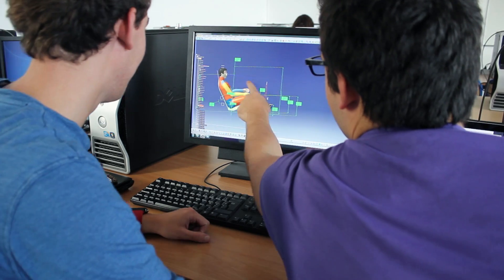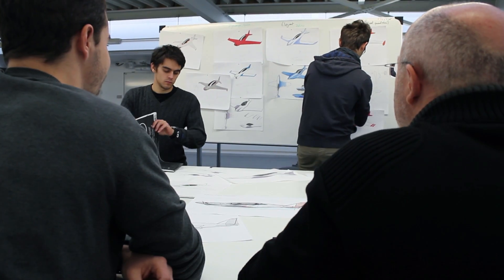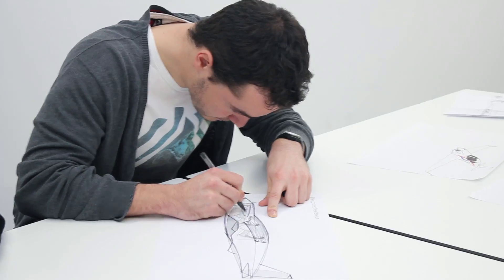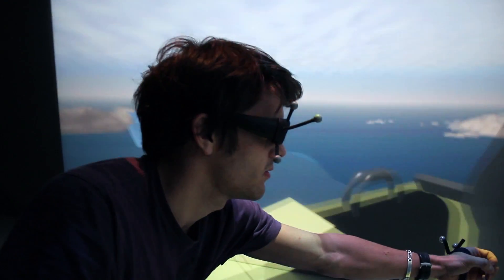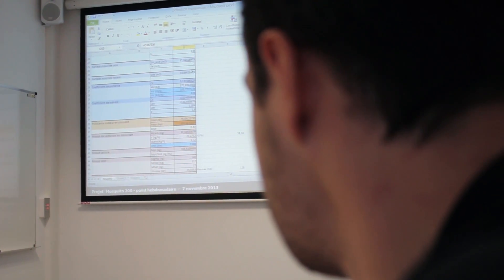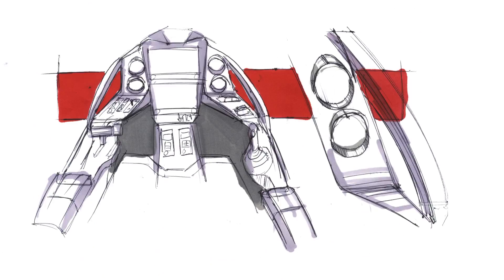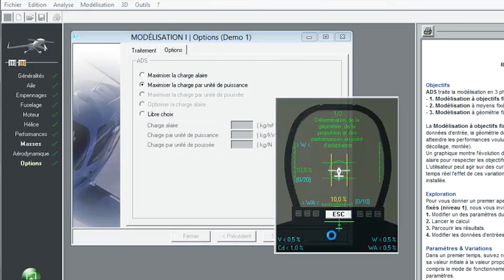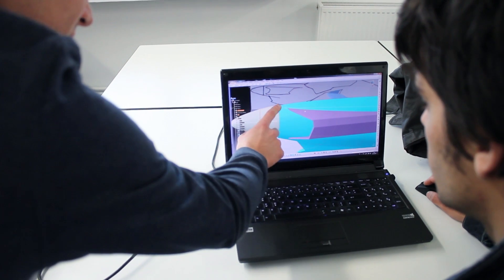Mosquito 200 - Concept d'avion léger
Cette vidéo retrace le développement d'un concept d'avion léger, réalisé pendant quatre mois par cinq étudiants ingénieurs passionnés d'aéronautique.
A partir de la feuille blanche, nous avons tenté d'aller le plus loin possible dans le développement technique, le design extérieur, le confort et le style de la cabine du concept du mosquito, avec le délai qui nous a été imparti.
Ce projet a été réalisé dans le cadre de notre dernière année d'étude à l'Université de Technologie de Belfort-Montbéliard (UTBM) dans le département Ergonomie Design et Ingénierie Mécanique (EDIM).
N'hésitez pas à me contacter ou commenter la vidéo pour de plus amples informations.
This video shows the development process of a light aircraft concept design project, conducted by five french engineering students passionate by aerospace during four months.
Starting form a blank sheet, we tried to push as far as possible during the allotted time, the technical development, the exterior design, the interior confort and style of the aircraft concept.
This project has been achieved during the last year of our 5-year mechanical engineering, ergonomics and industrial design program (M.Eng) at the University of Technology of Belfort-Montbéliard (UTBM) in eastern France.
Rodolphe Baum, Alexandre, Bodart, Maxime Dreno, Thibault Fournier, Samy Libsig
UTBM - Département EDIM Automne/Autumn 2013